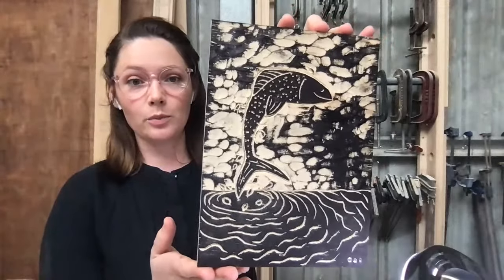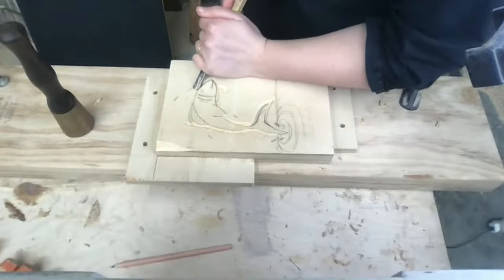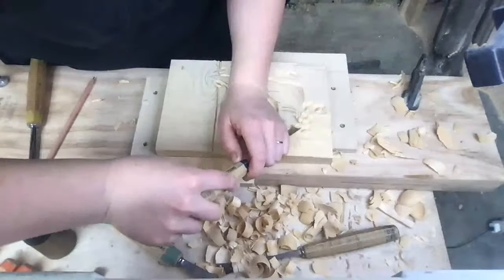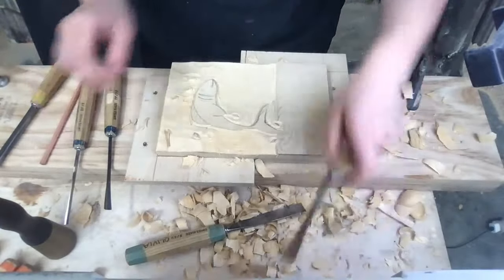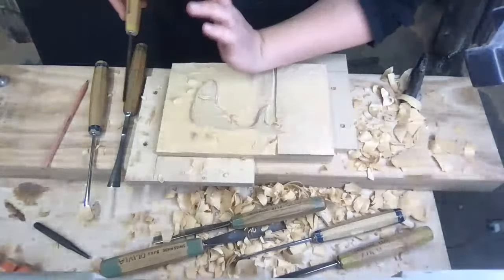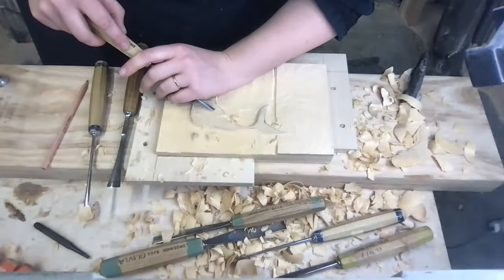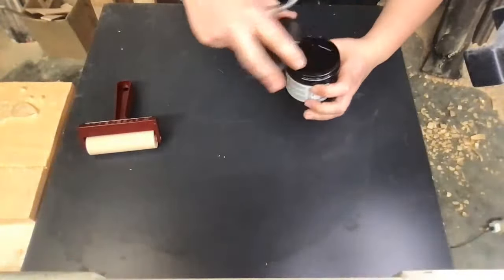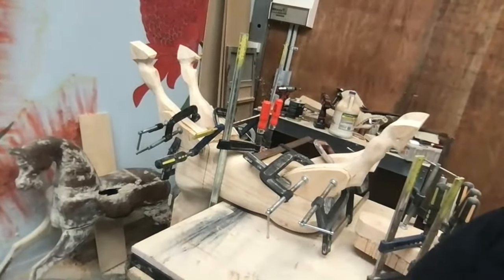Woodcarving with Olivia O’Connor - Woodblock carving and printing. Using better quality materials.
Using better quality materials and how to rework an existing design to improve it.
If you enjoyed the previous woodblock carving livestream or thought that it was a little too basic, then this one is for you!
In this livestream Olivia will take the beginners fish design carved in the June livestream (with minimal tools and on plywood) and re-carve it this month as an intermediate piece. This time Olivia will be carving in Maple wood and using a wide variety of  carving tools to show you how the same design can be vastly different with new timber and tool selection.